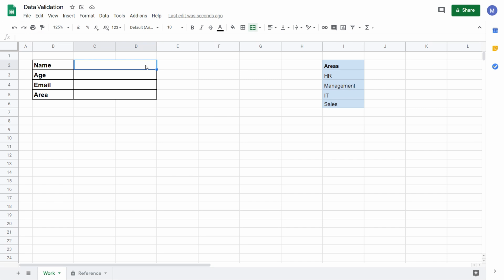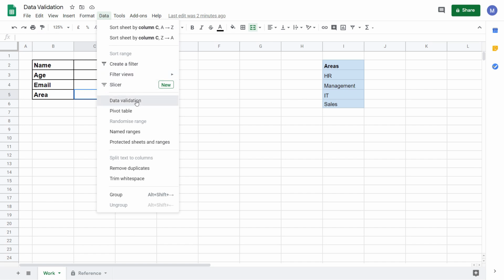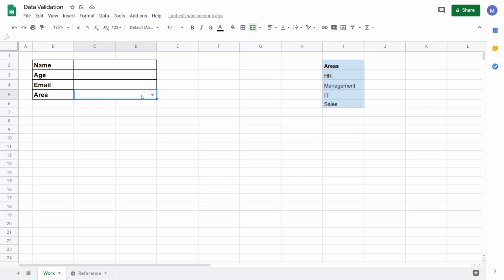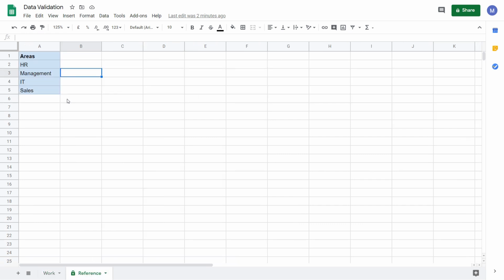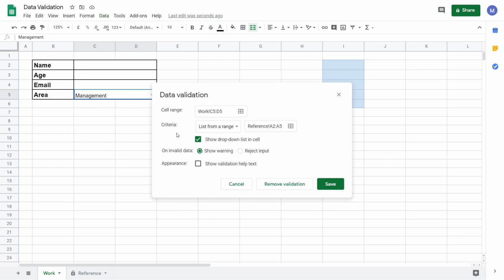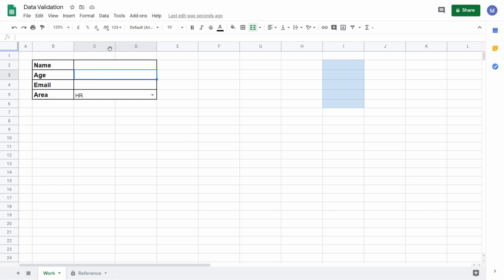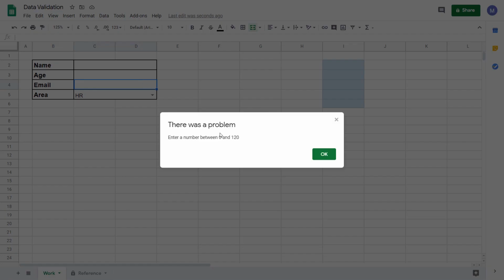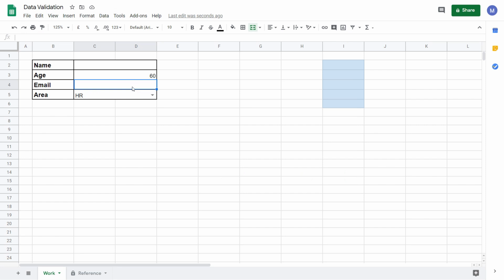Google Sheets: Drop Down Lists and Data Validation Tutorial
Google sheet is a very powerful data analysis tool. Drop down lists and data validation are ways of ensuring the information inserted into your spreadsheet is accurate. In this tutorial we show you how to insert a drop down list in google sheets, with the list of possible options in the same sheet, a different sheet or just entered as a comma separated list.

We also show you how to use data validation to verify if a number meets a given criteria, e.g. it is within a range of values.